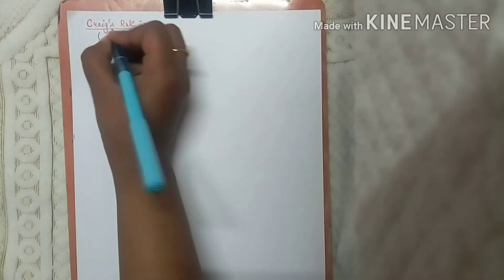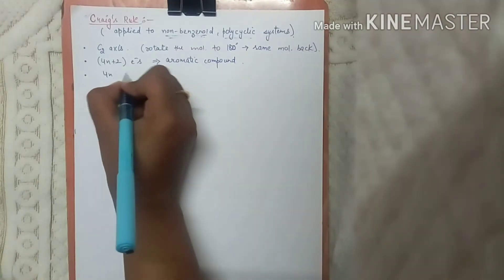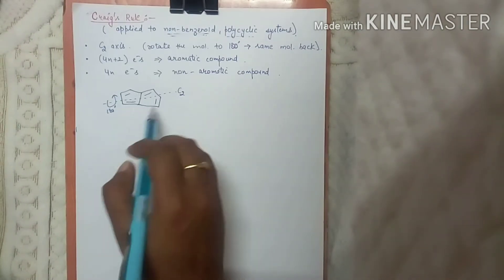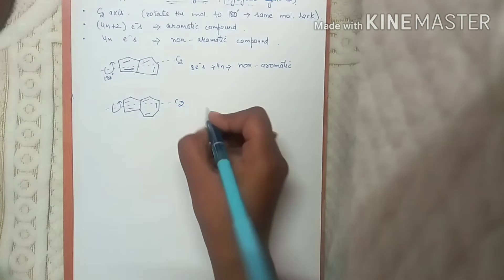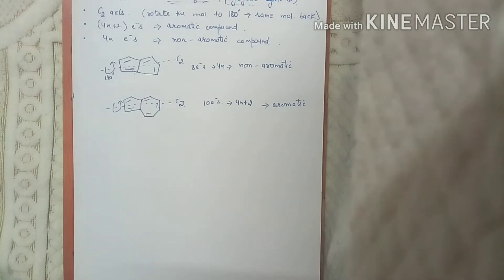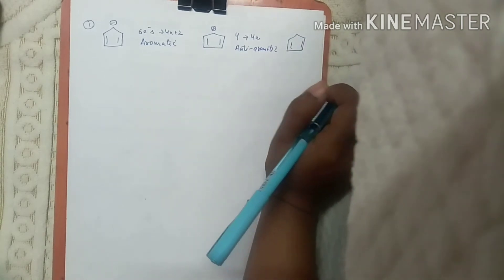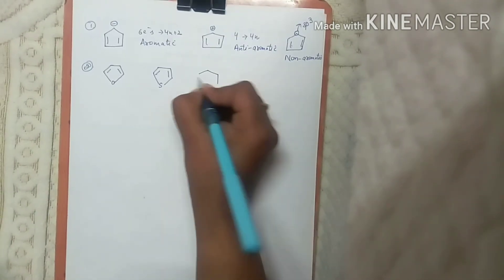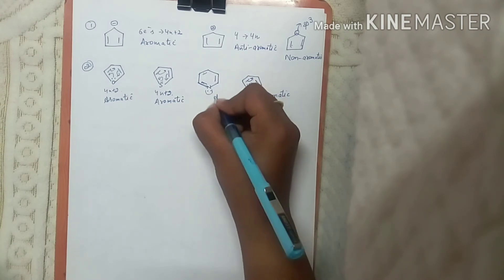Aromaticity|CSIR NET|Gate|IIT JAM| Part 3 | Craig's Rule| Some Examples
The video contains the topic Craig's rule along with some examples of the topic aromaticity.